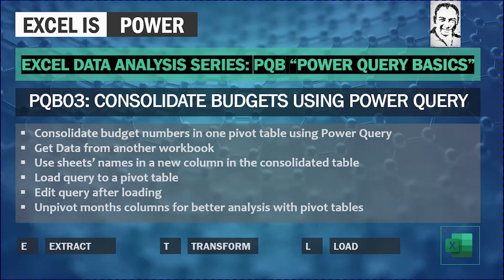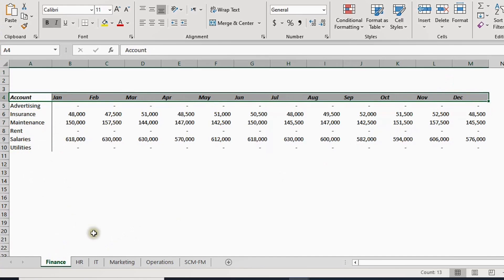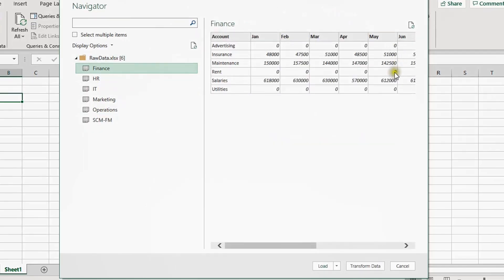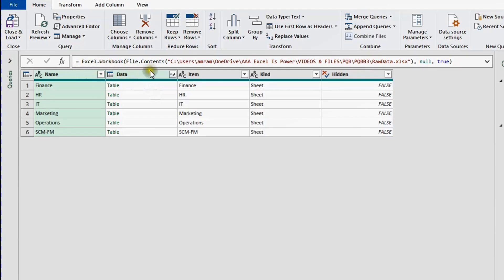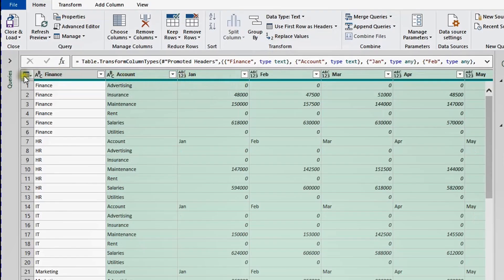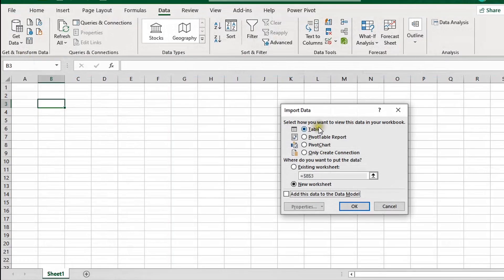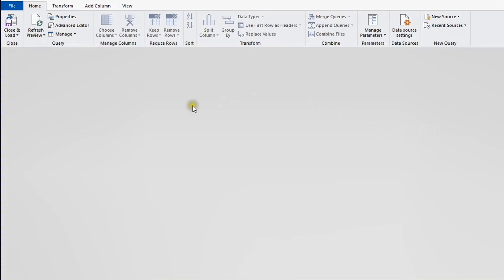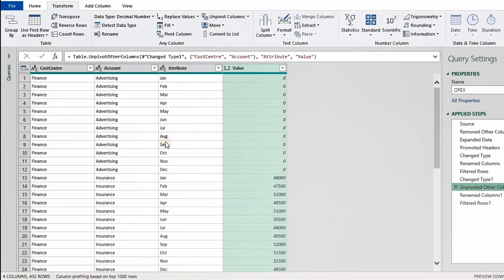PQB03 | Consolidate budget from multiple worksheets in 1 report | PQB | Power Query Basics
0:00 Intro
1:03 Example explained
1:41 Consolidate multiple excel sheet from another workbook
7:09 Unpivot columns
9:45 Load query to a pivot table
10:50 Add new data & auto update query
PQB03: Consolidate Budgets from multiple worksheets using Power Query
Consolidate budget numbers in one pivot table using Power Query
Get Data from another workbook
Use sheets’ names in a new column in the consolidated table
Load query to a pivot table
Edit query after loading
Unpivot months columns for better analysis with pivot tables